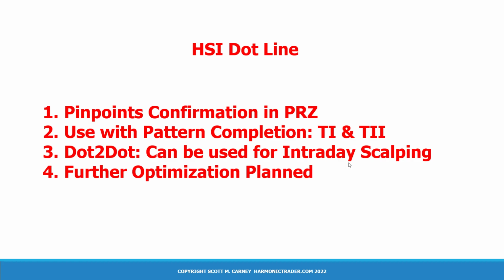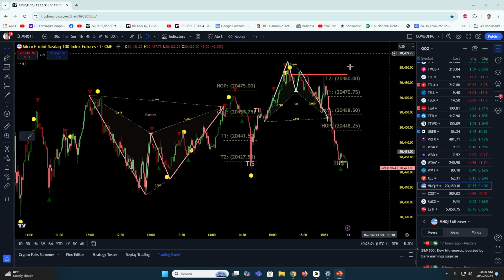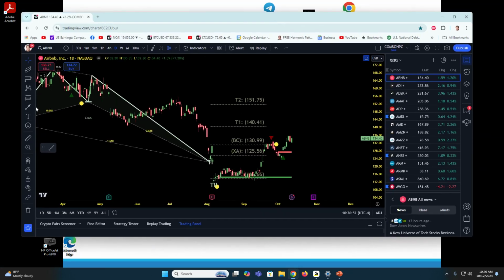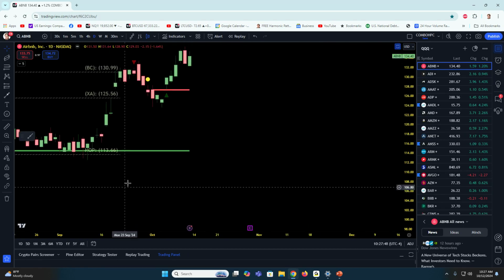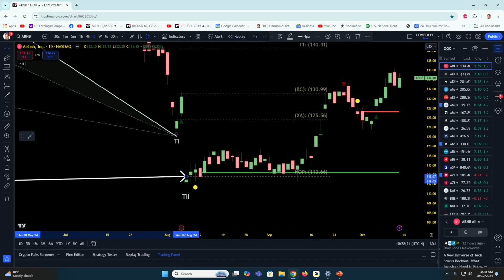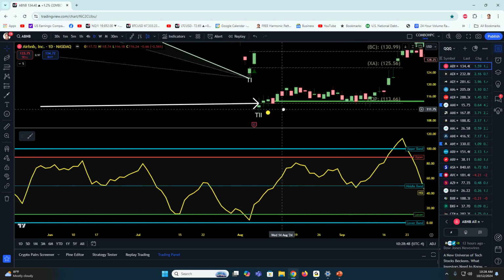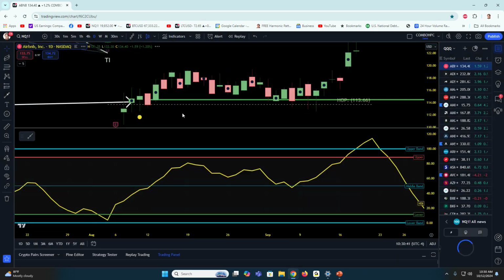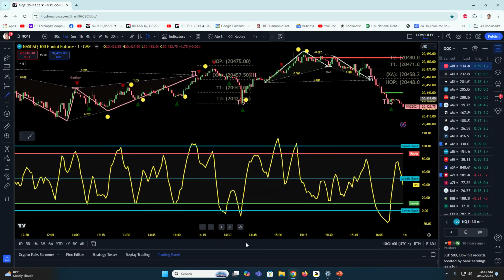HSI Dot 🟡 Line Strategy Video: Automatic Harmonic Pattern Detection and Recognition Software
Introduction
- The video is about a new strategy for trading the HSI (Harmonic Strength Index) using the "dot line" technique.
- The strategy is based on the concept of confirmation in harmonic pattern price zones (PRZs).
- The video will cover the installation of the dot line tool, as well as some brief points to consider when using the strategy.

Main Points
- The primary focus of the strategy is to pinpoint confirmation in the PRZ.
- The dot line tool can be used to identify T1 and T2 designations for pattern completion.
- The strategy also incorporates intraday scalping techniques, such as looking for intraday swings and temporary bias.
- Further optimization of the strategy is planned.

Longer-Term Perspective: Patterns
- The video starts by looking at a longer-term perspective using patterns.
- Airbnb is used as an example of a pattern that initially looked like it would fail, but then reversed at the Hop level.
- The dot line tool can be used to pinpoint the exact entry and exit points for trades based on patterns.
- The dot line tool can also be used to limit risk by identifying areas of support and resistance within the PRZ.

Breakdown of the Airbnb Example
- The terminal bar for the pattern is T1.
- The arrow indicates an early entry opportunity, but it's risky without confirmation.
- The dot represents the confirmation signal.
- The dot and HSI together indicate a critical divergence of strength.
- The retest of the open bar after the dot is the trigger for the trade.
- The green line indicates the stop level.

NASDAQ Example
- The example shows a T1 completion with a dot and retest.
- The video emphasizes the importance of precision in intraday trading.
- The example also shows a situation with two dots and a double line.
- The video notes that the trade is not at T2, but rather at the line.

Key Takeaways
- The dot line tool is a valuable tool for pinpointing confirmation in harmonic pattern PRZs.
- Intraday scalping techniques can be used to optimize the strategy.
- It's important to be precise in intraday trading and to use stop levels to limit risk.
- The dot line tool can be used to identify multiple entry and exit points within a PRZ.